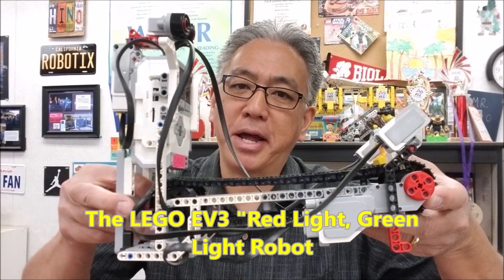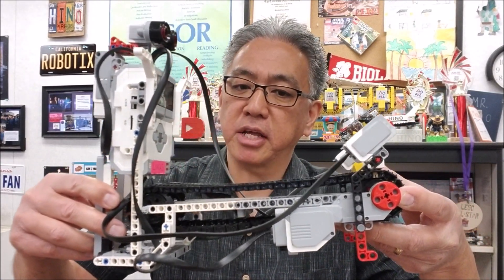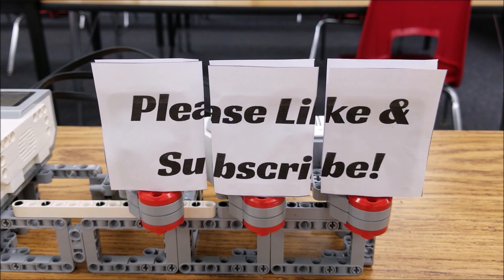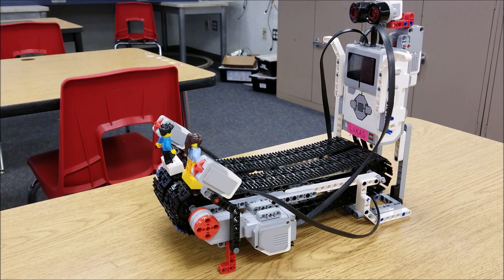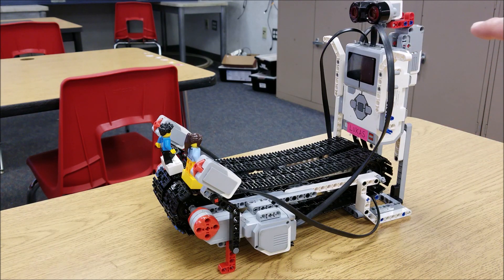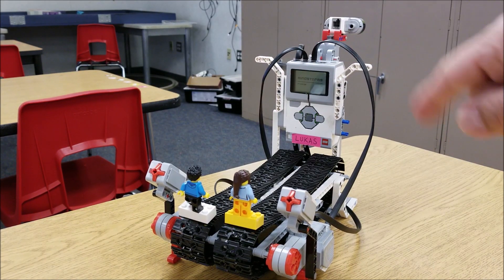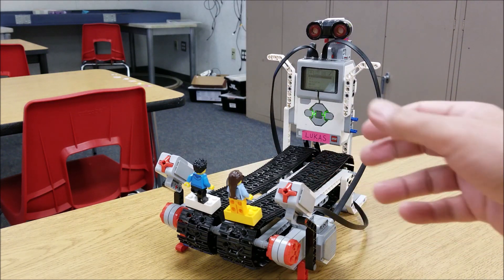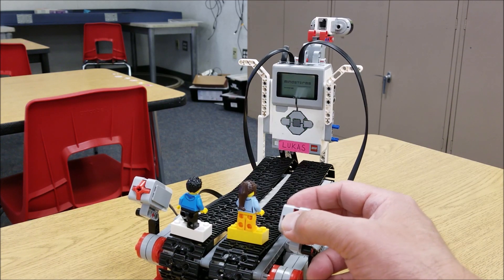LEGO EV3 Red Light Green Light Robot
Hey guys!!  Today's video spotlights a robot that is so fun because it is a game!!  If you have ever heard of the red light, green light game then this is the same thing!!  The goal of the game is get your mini-fig past the target area without being caught by the ultrasonic sensor looking at you. If it sees you, then your mini-fig gets hurled backwards really fast causing your mini-fig to get thrown off the track and you LOSE!!  My students and I have been frustrated many times by being caught because the timing of the ultrasonic sensor turning around is different every time. The building instructions and program are down below in the description.